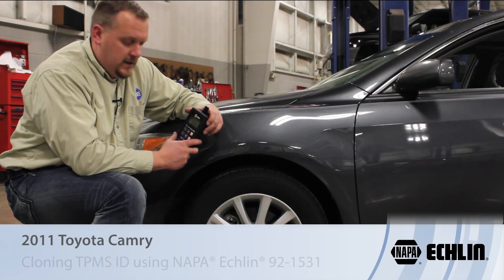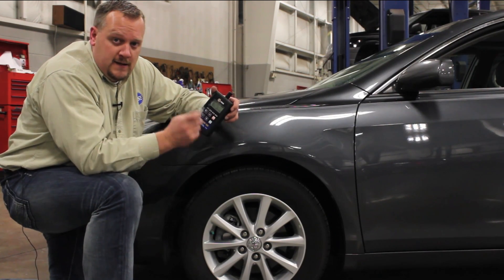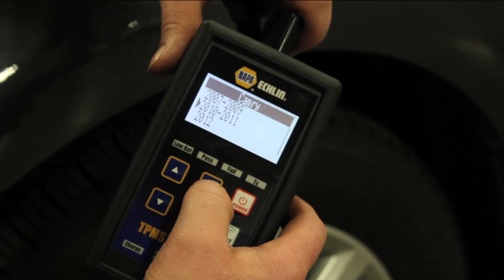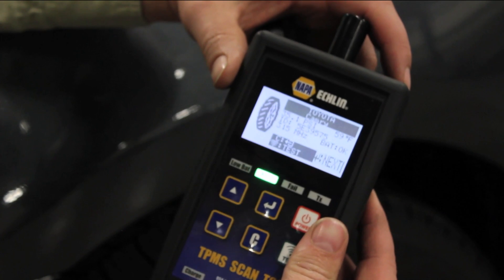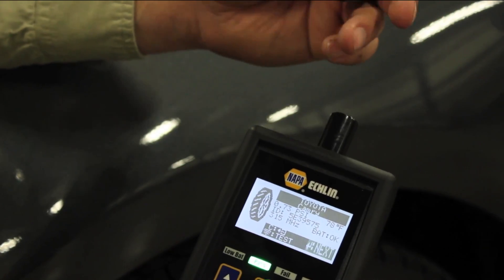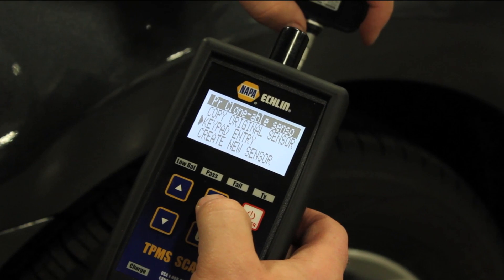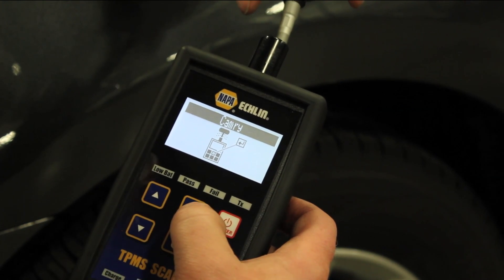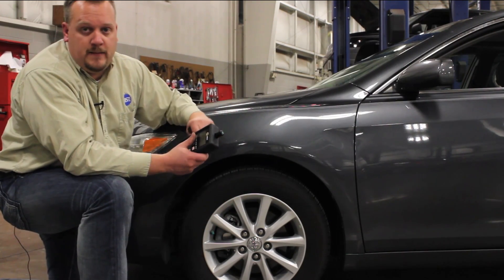Cloning TPMS ID using 92-1531 Tool - Toyota Camry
Installation Spotlight presents:
2011 Toyota Camry Cloning TPMS ID using NAPA® Echlin® 92-1531